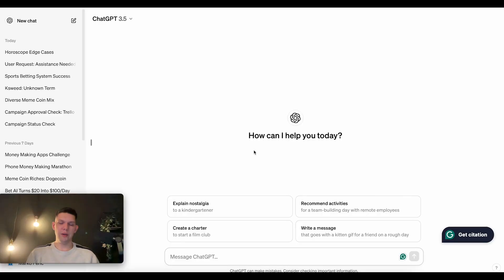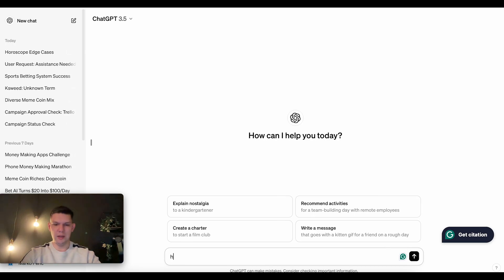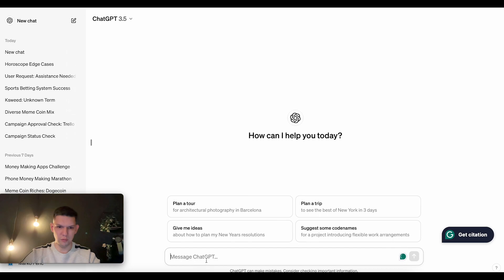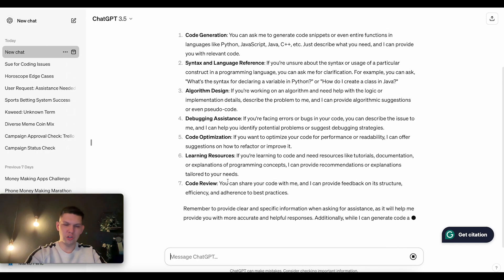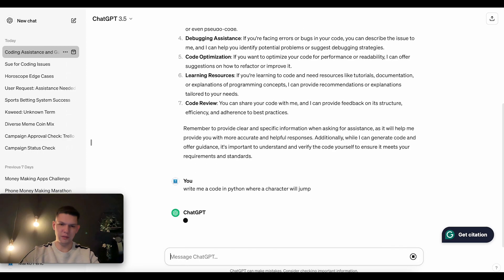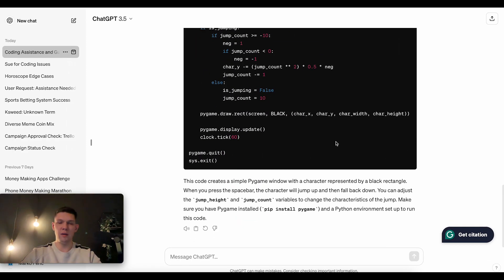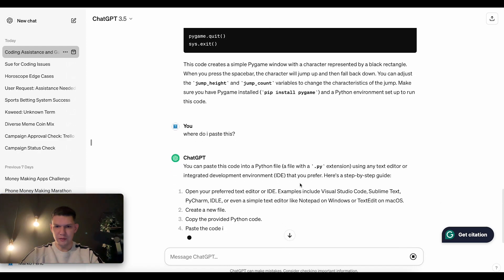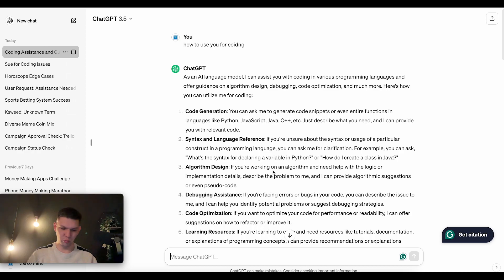How To Use ChatGPT For Coding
Learn exactly How To Use ChatGPT For Coding

Want to target US audience on TikTok? - Just pop it into your phone, open TikTok, and you're set! With coverage in 15 countries, no VPN or special phone needed.